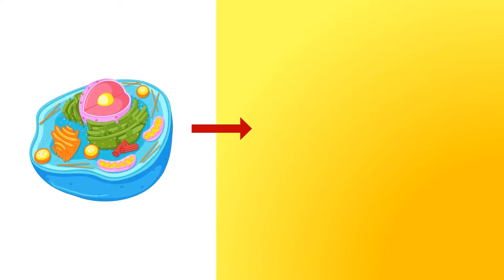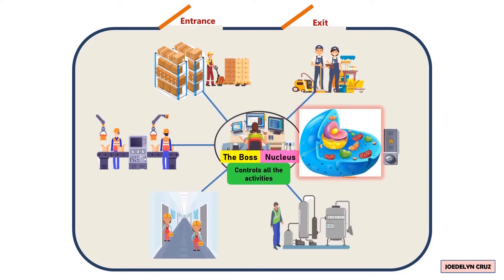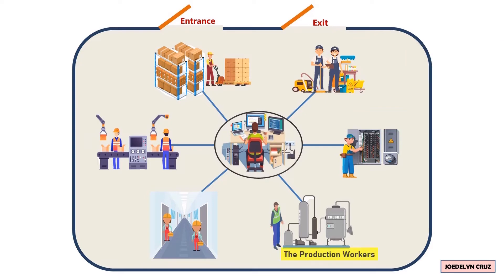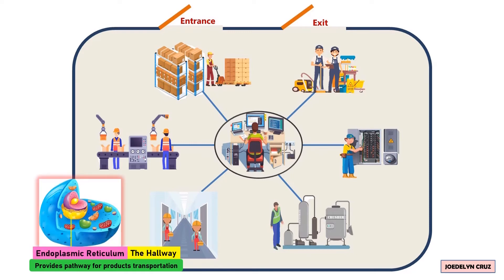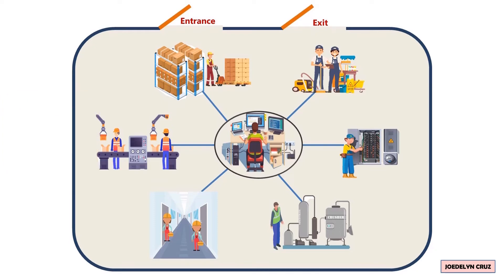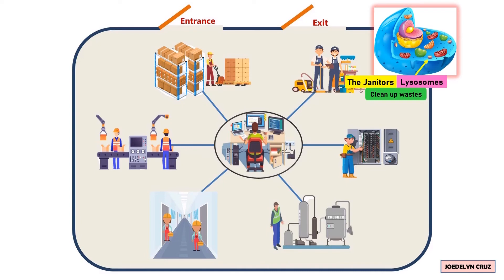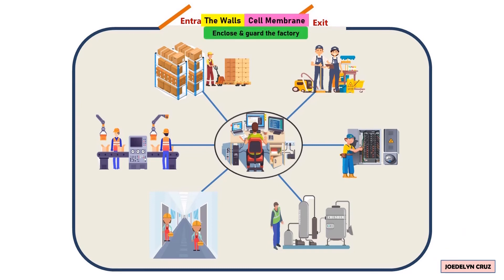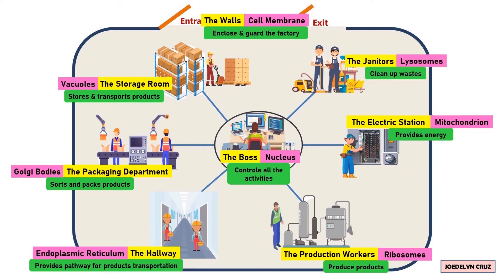Cell as Factory Analogy I SUMMARY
CELL AS FACTORY ANALOGY

The walls that enclose and guard the factory is parallel to cell membrane. Cell membrane also encloses the cell and protects the cell from the outside environment.

The boss who controls all the activities inside the factory represents nucleus. Nucleus also controls all the activities within the cell.

The electric station that provides energy is like mitochondrion. Mitochondrion also produces energy for the cell.

The production workers who produce products are same as ribosomes. Ribosomes that look like dots within the cell also produce products which are proteins.

The hallway that provides a pathway for the workers to transport the products to other rooms is similar to endoplasmic reticulum. Endoplasmic reticulum also transports products which are proteins to different parts of the cell.

The packaging Department that sorts and packs products is equivalent to Golgi Bodies. Golgi Bodies also sort and pack products.

The storage room that stores and transports products is identical to vacuoles. Vacuoles also store and transport cell products.

The janitors who clean up wastes corresponds lysosome. Lysosomes also dispose waste.

The  floor of the factory that contains workers and machines resembles cytoplasm. Cytoplasm also contains all the organelles of the cell.